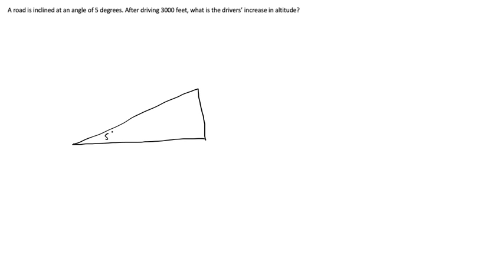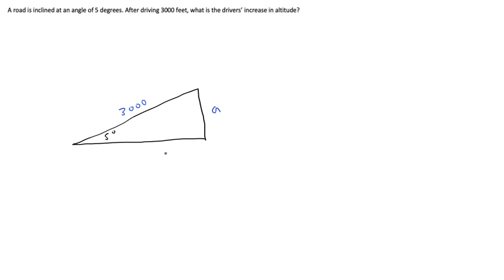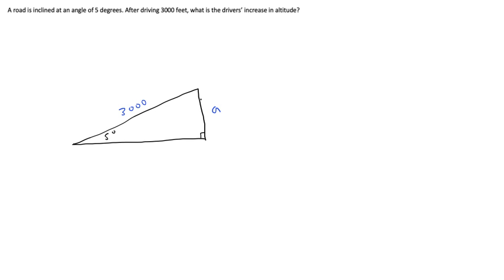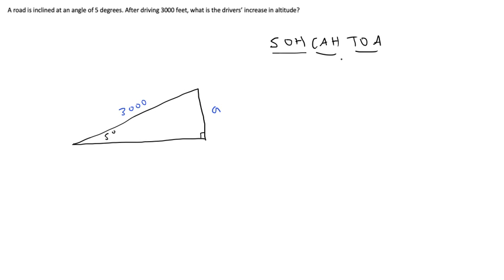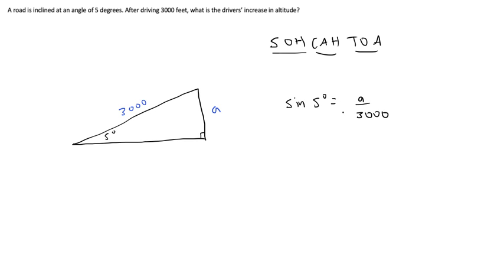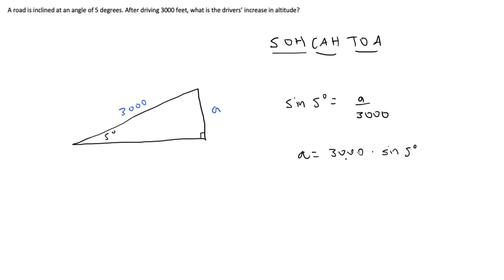127 5 4 4